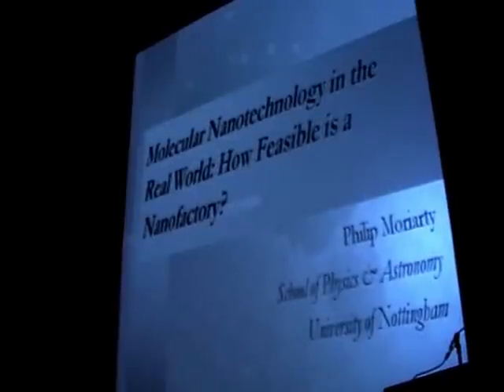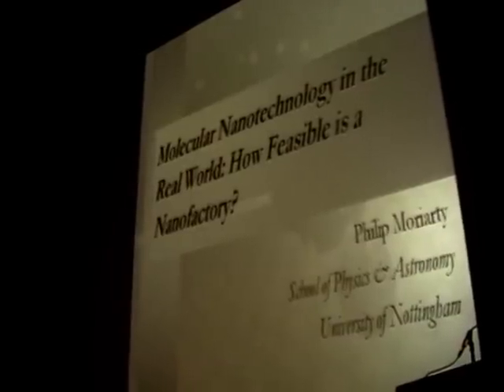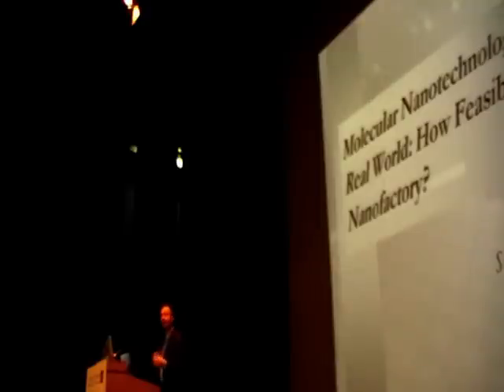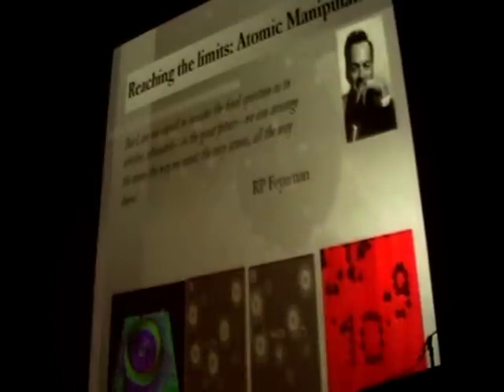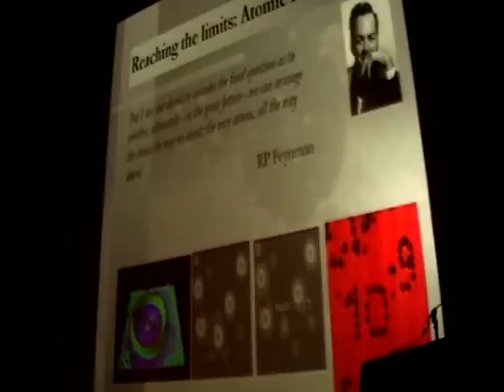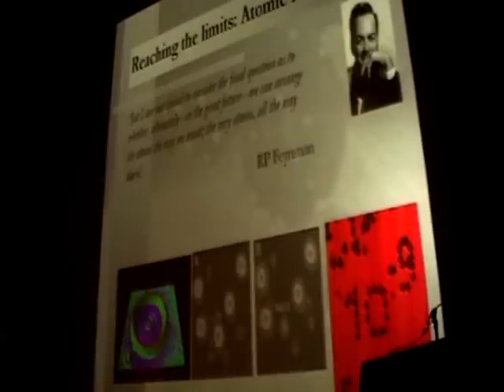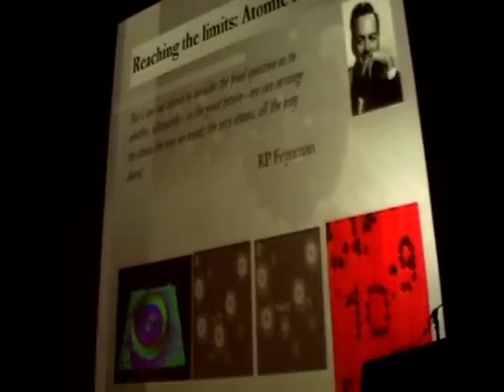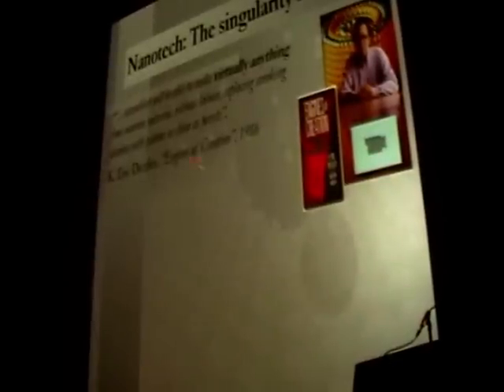SENS4 - Molecular Nanotechnology in the Real World: How Feasible is a Nanofactory? (1/4)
Molecular nanotechnology in the real world: How feasible is a nanofactory?